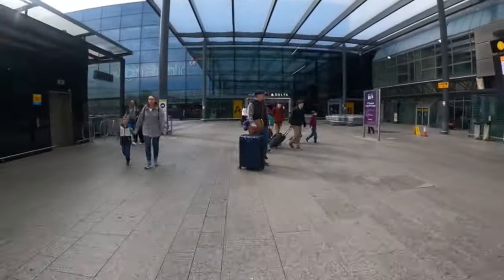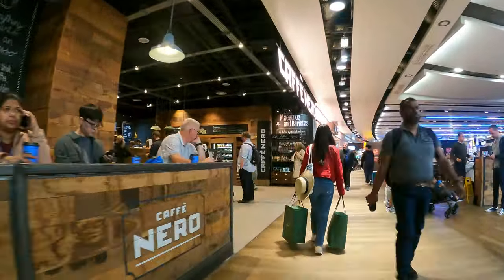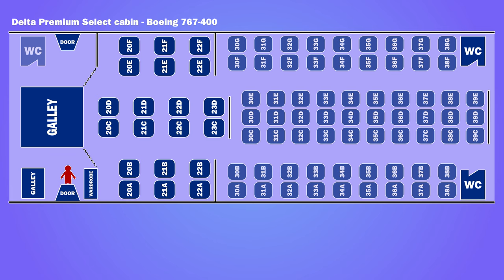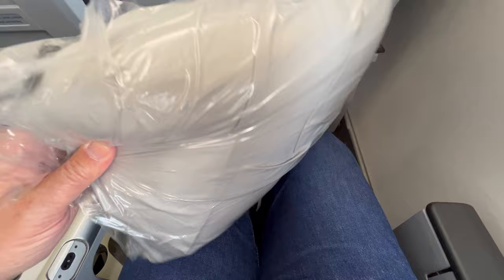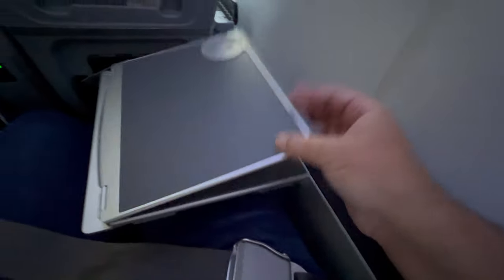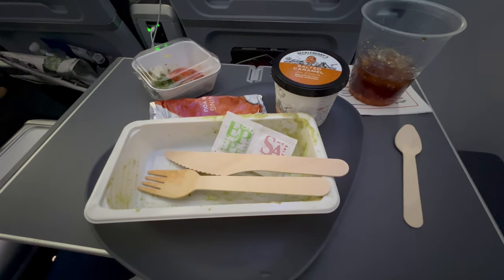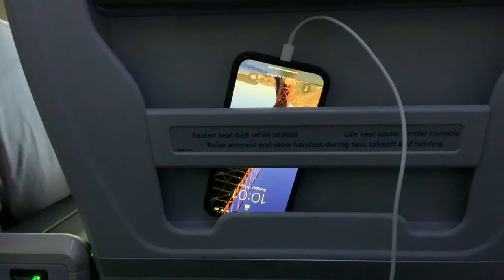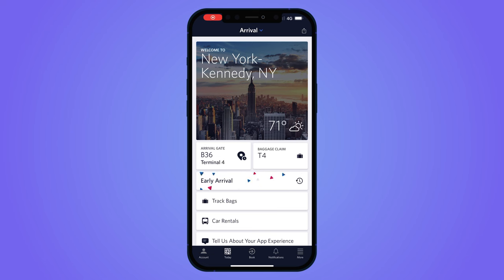Delta Premium Select - is it worth the upgrade?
See the Delta Premium Select experience in this travel vlog of flight DL2 from London Heathrow to New York JFK.  Is it worth the upgrade? The flight was on a Boeing 767-400 aircraft offerings Delta One, Premium Select, Economy Comfort and Economy seating. It was recorded on 15 May 2022.

MUSIC
Dont Stop Believing by Oleksii Abramovych (StoryBlocks ID SBA-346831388)
The Nice House Music by Gushito (StoryBlocks ID SBA-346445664)